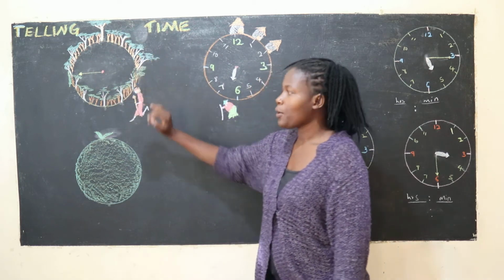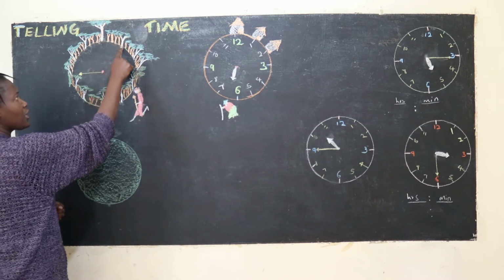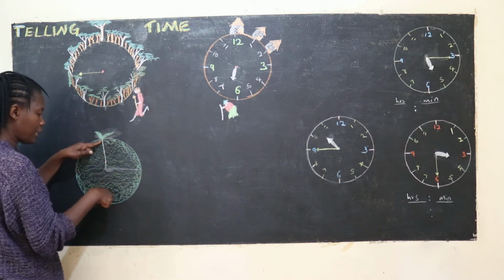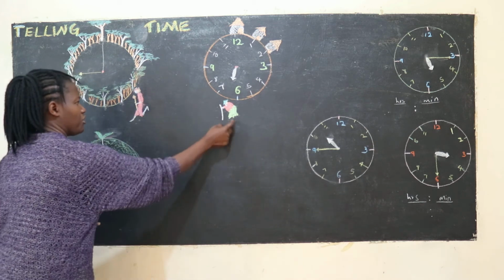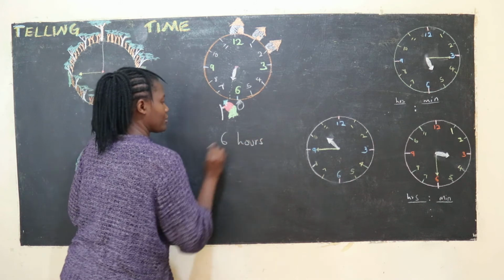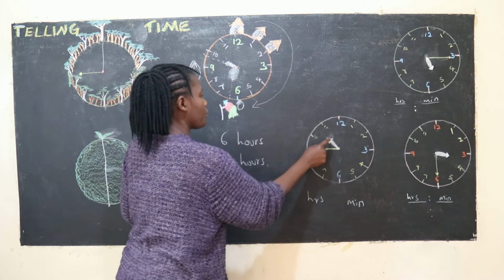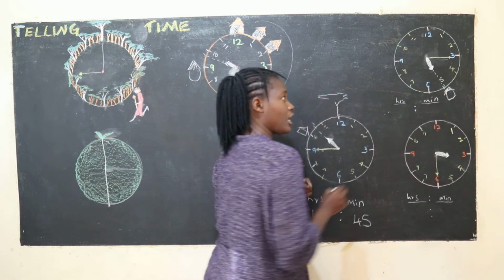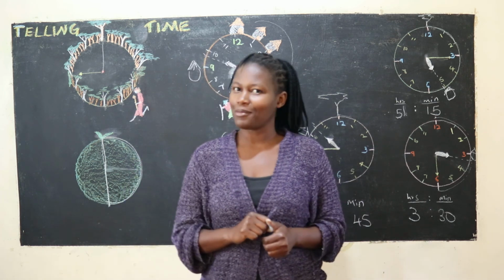Telling Time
In this video a pictorial image is used to ground the concept of telling time.